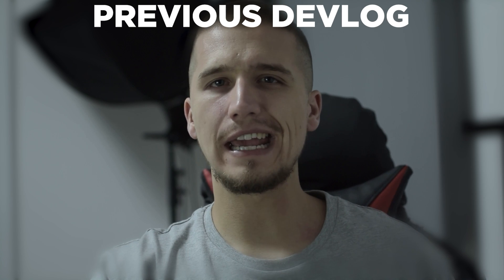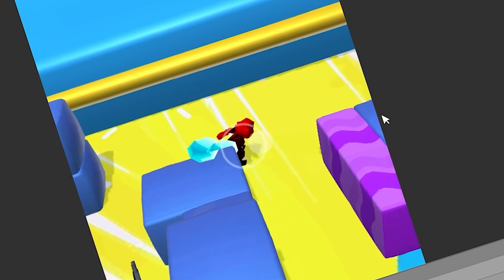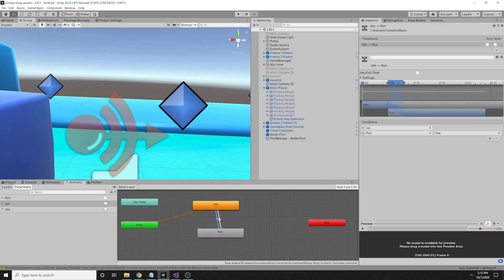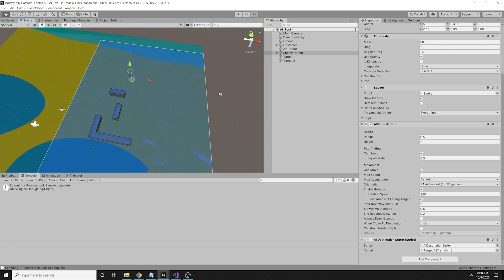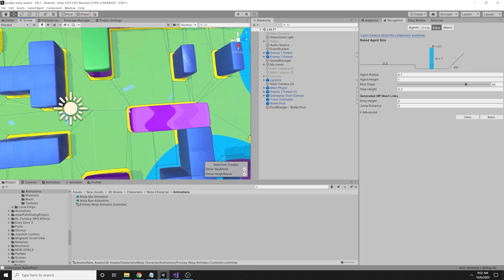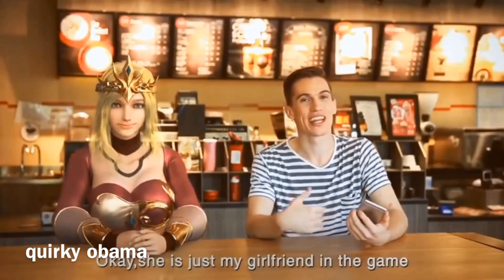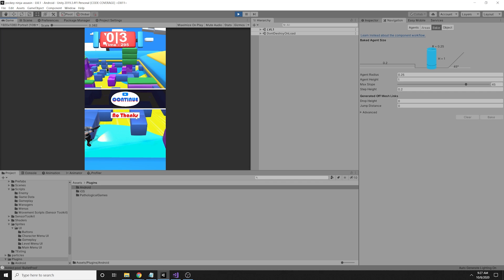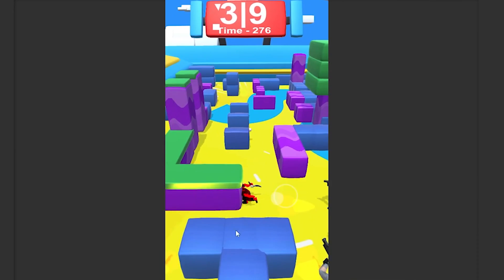30 Days Of Game Development - Road To $1,000,000 With Game Development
Download My Game(Android)